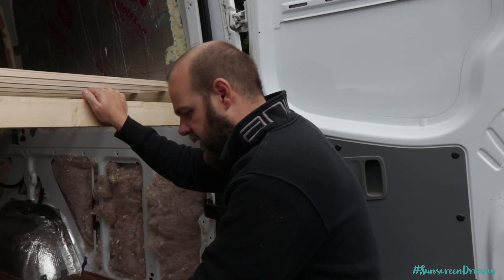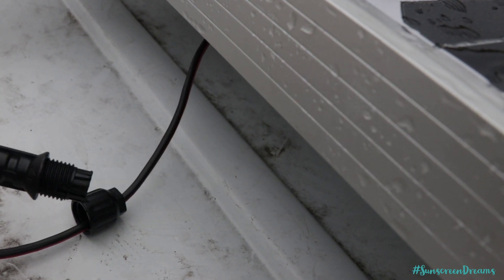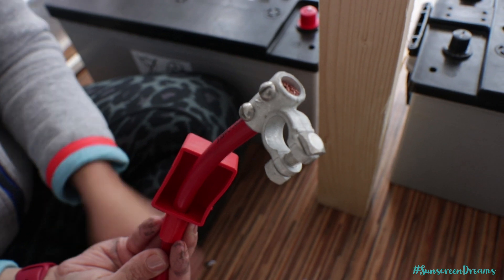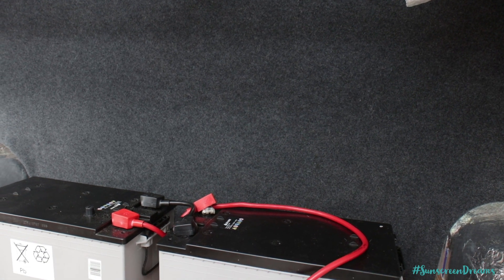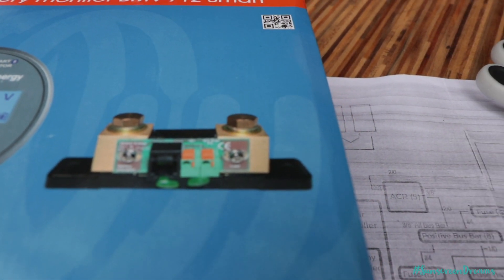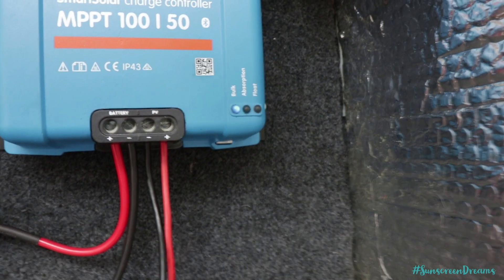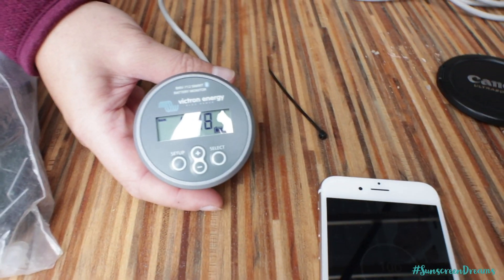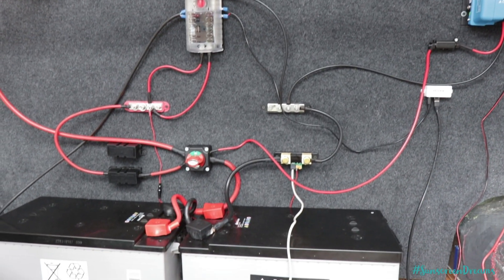Installing Electrics In Mercedes Sprinter Campervan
How to install electrics in your Mercedes Sprinter Campervan.  In this episode of our Mercedes Sprinter Camper conversion we are going to be installing the 12v side of the electrics in the van.

We show you how to connect the solar panels to the solar charge controller and how to connect the two leisure batteries together in parallel so that the amp hours of the battery are combined, giving you 12v and 440ah of batteries.  We have 2 x 200W solar panels on the roof of the van which we have combined in series to give us the maximum voltage from the solar panels.

Having 12v electrics powered by solar in your van is extremely useful as this will allow you to run appliances such as fridges, water pumps and lights which are all key components in your motorhome conversion.

If you haven’t already seen the videos where we install the solar panels check it out

If you would like to see more details about the solar charge controller we are using check out this video

If there is anything that you would like us to cover in one of these videos then send us a comment and we will produce a video for you.  We will be continuing to document the build process of this Mercedes Sprinter Campervan Conversion and will bring you along the way with us.

Components Used:-

Victron SmartSolar 100/50

Victron Battery Monitor

220aH Leisure Batteries

Equipment Used:
Canon 80d
Canon 17-55mm Lens